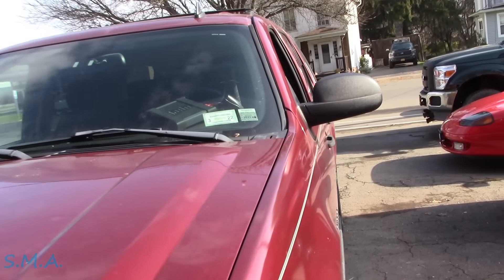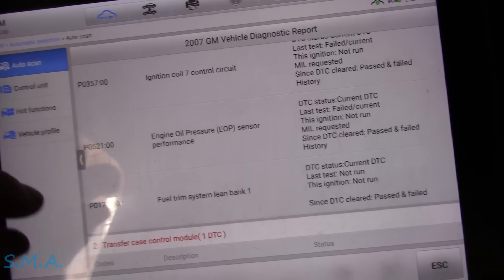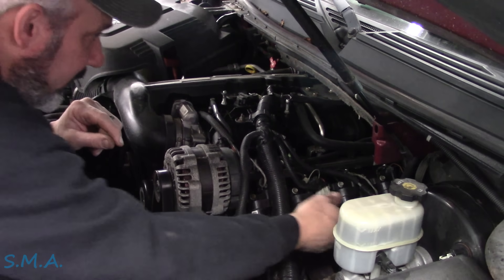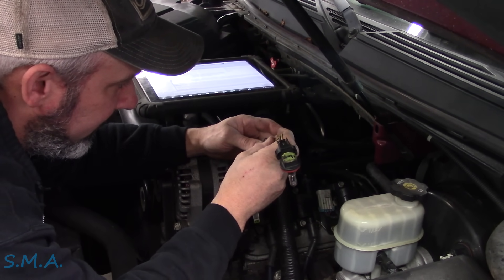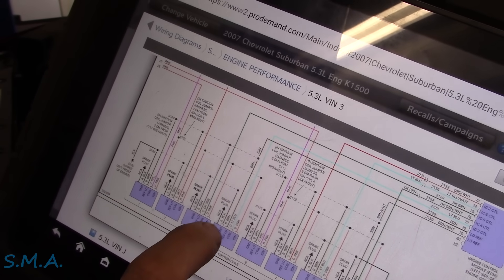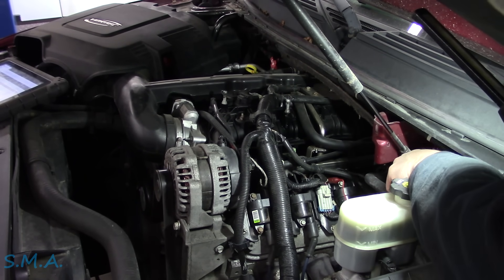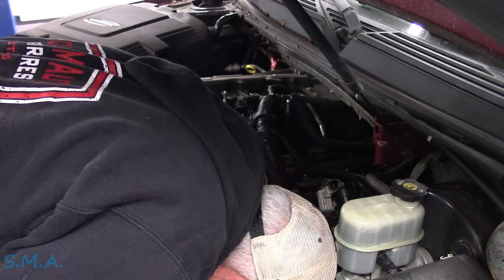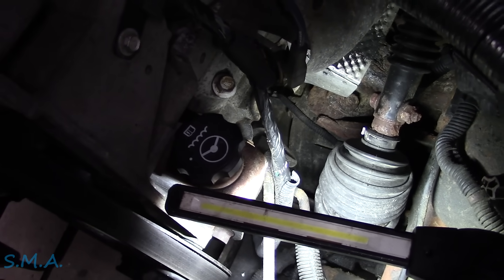Chevy Suburban 5.3: Entire Bank Misfire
In this video I have a look at a 2007 Chevrolet Suburban that came in with a customer complaint of an entire bank of misfire. A quick scan of the vehicle revealed that it was having issues with all the coil control circuits on bank one. Powers, grounds, ECM? Let's have a look. -Enjoy!

The South Main Auto Amazon Store:

Just ship it here:

47 S. Main St